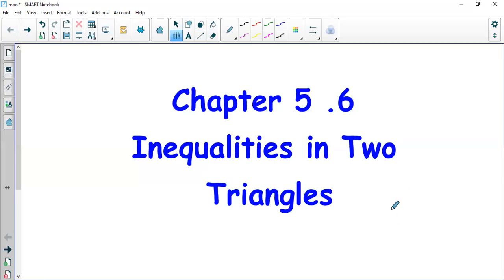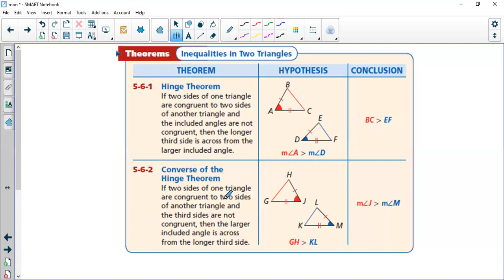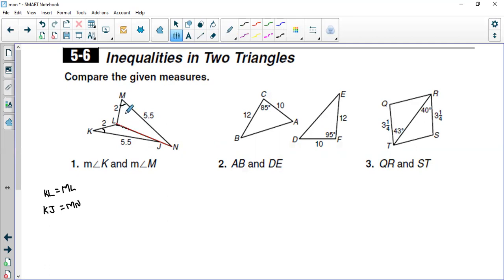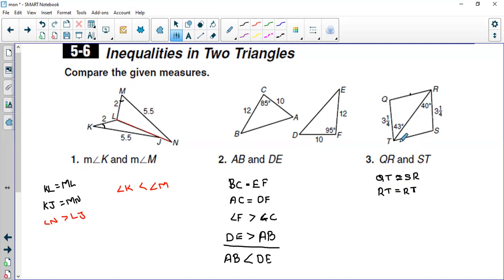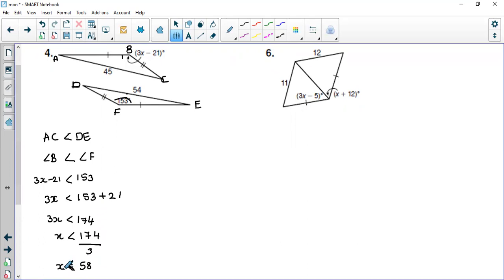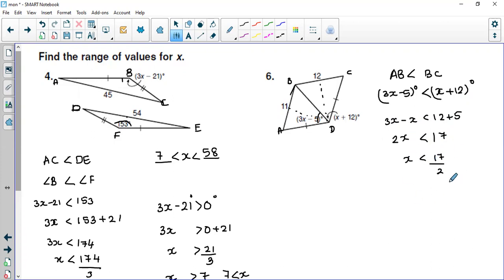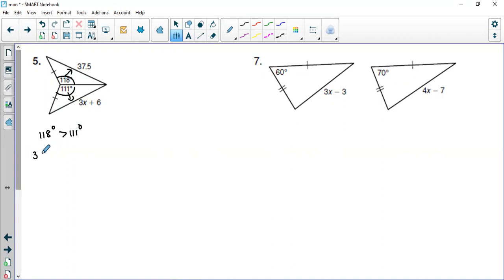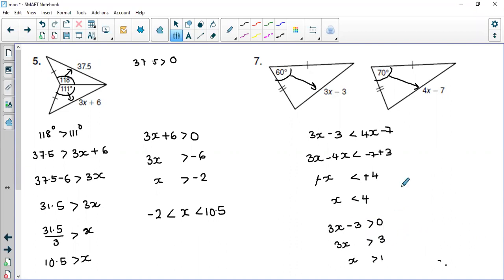Grade 8-Geometry Ch:5.6 Inequalities In Two Triangles